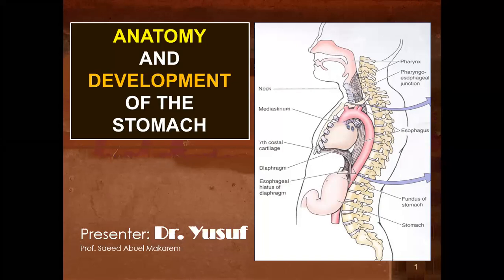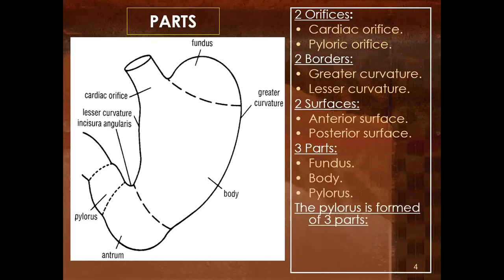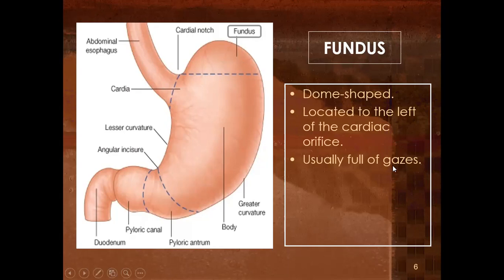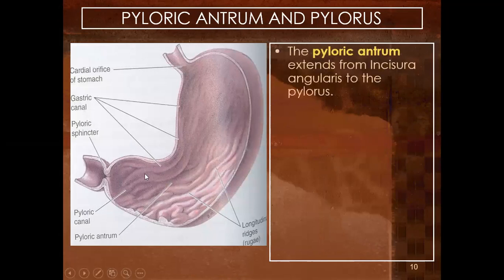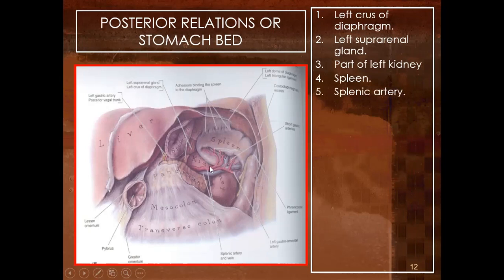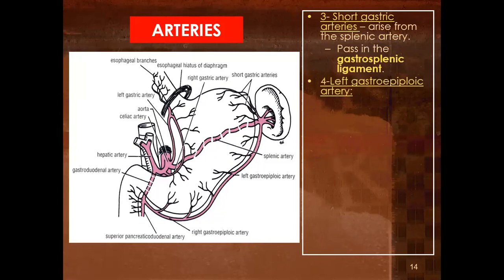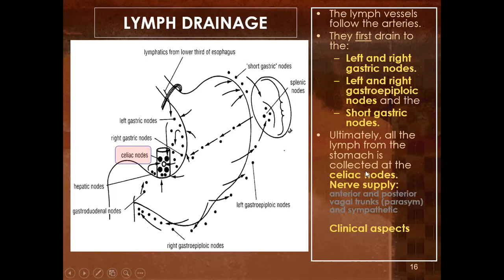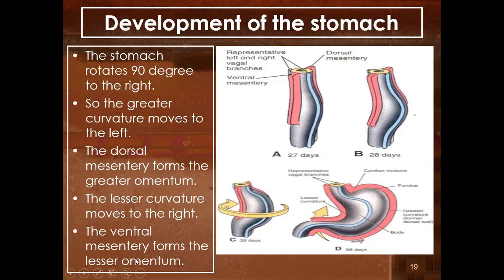GIS || Lecture 3 || Anatomy of the Stomach || Dr. Yusuf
Here I have discussed the anatomy and development of the stomach for GIS students.